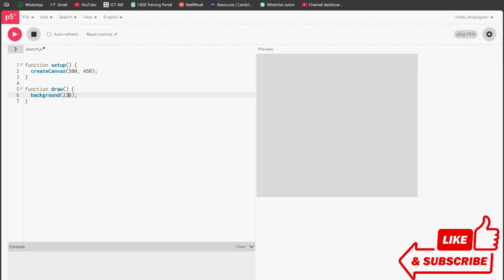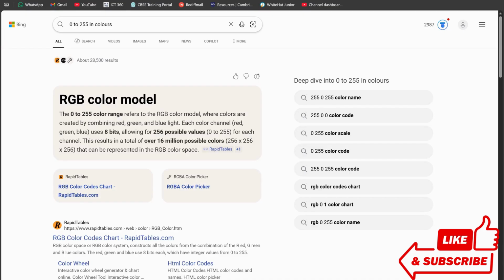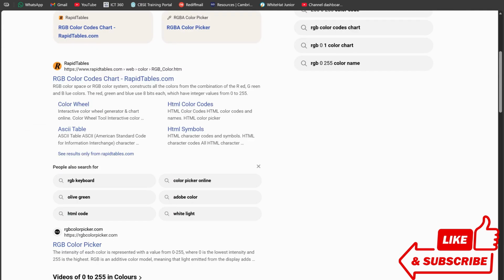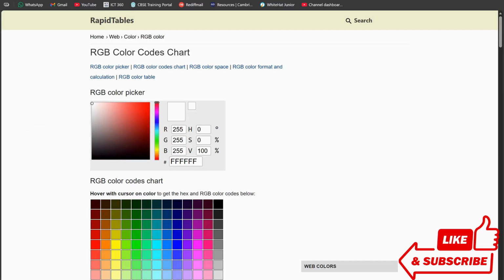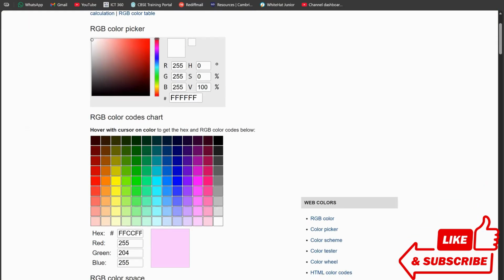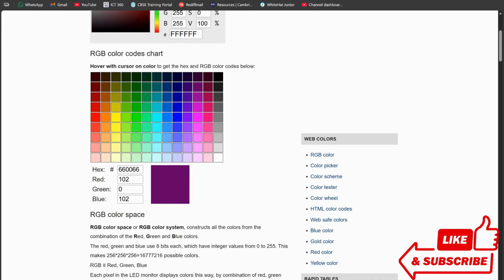Creating Shapes using p5.js web editor (Learn basic instructions)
Creating shapes in JavaScript is so simple. You just need to know correct instructions. So, watch this full video to understand the use of instructions to create shapes.